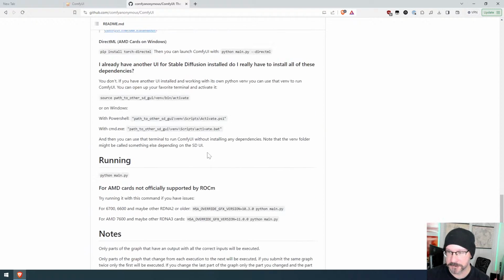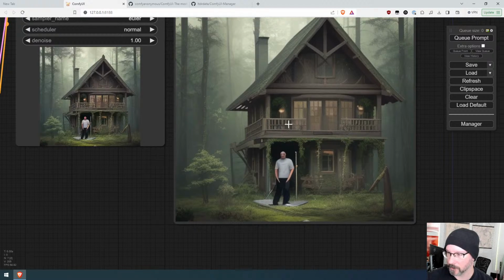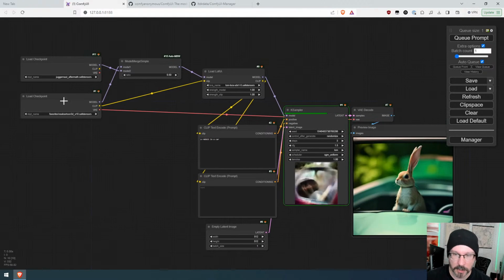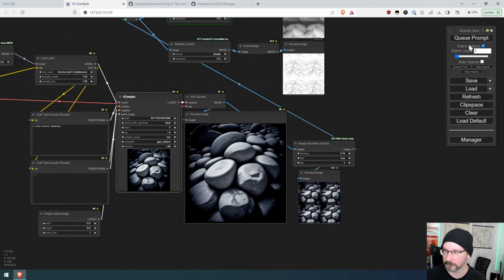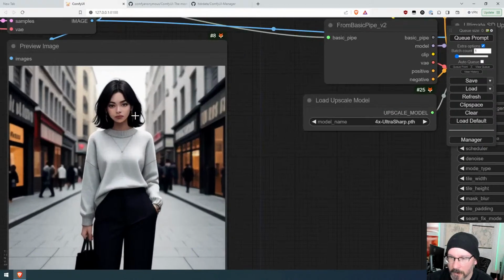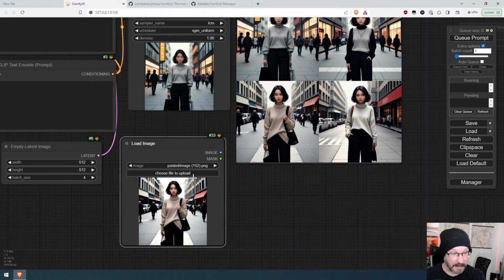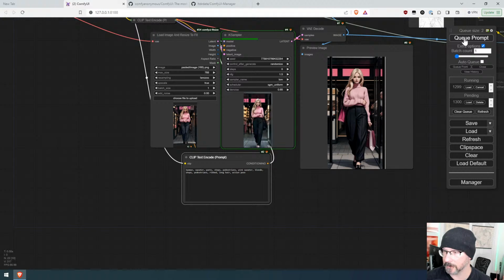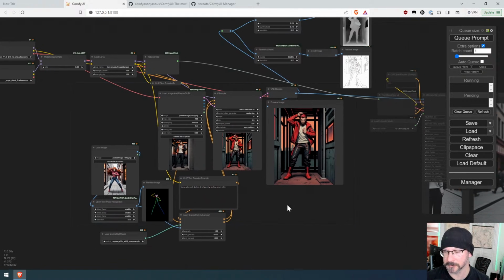Comfyui Stable Diffusion Image Generation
Generating images with stable diffusion and hoping I don't make anything bad.